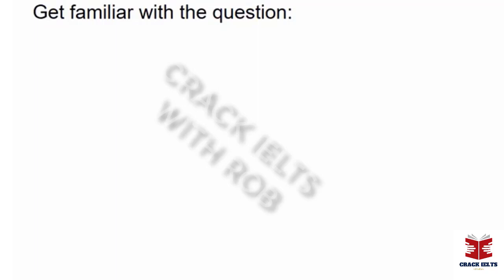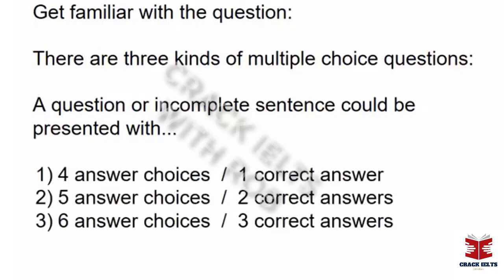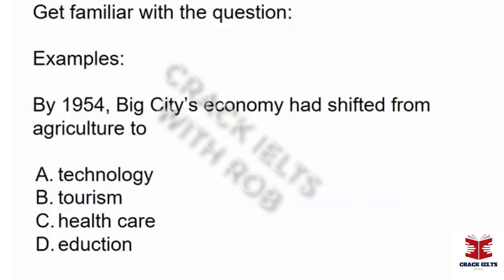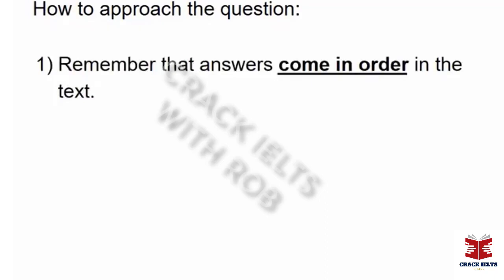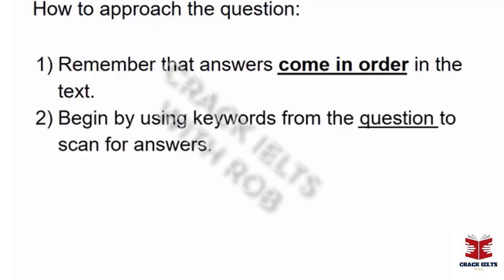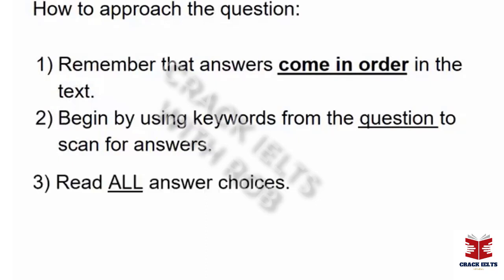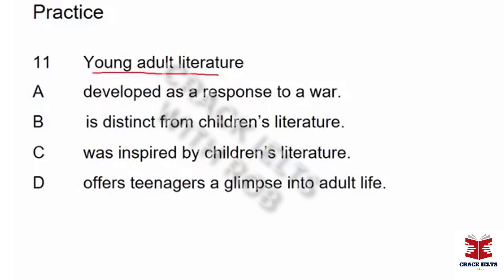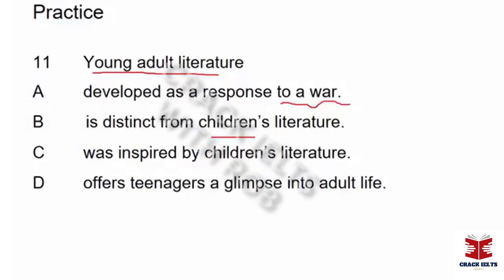IELTS Reading Tips & Tricks Multiple Choice Questions 2